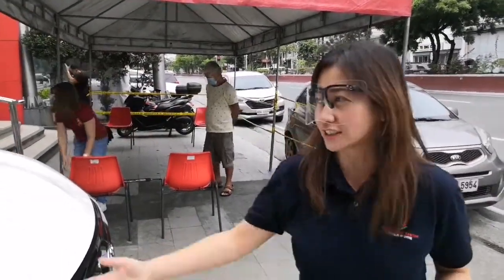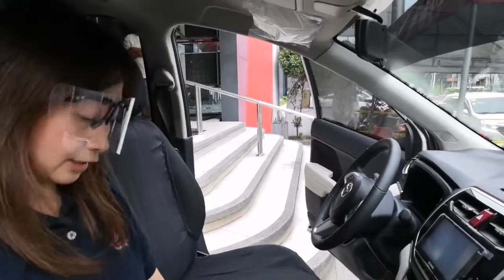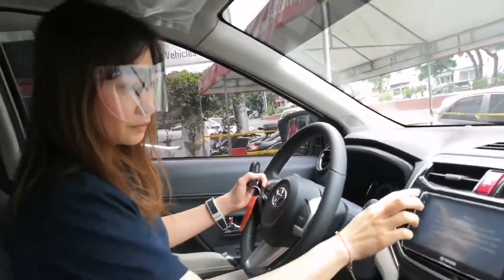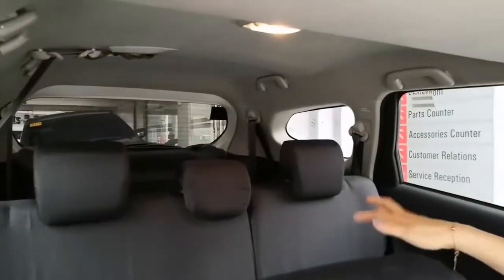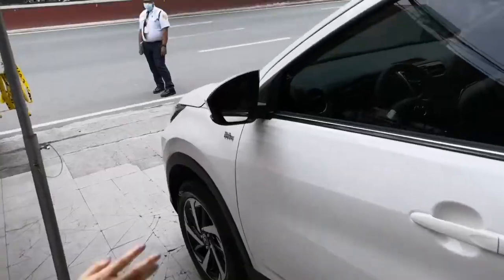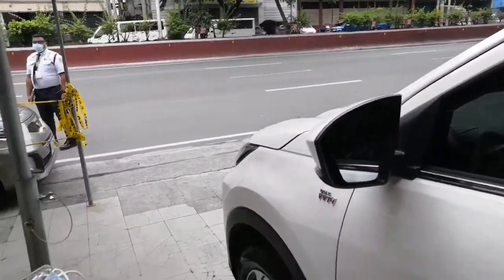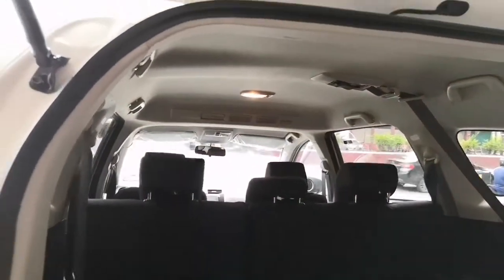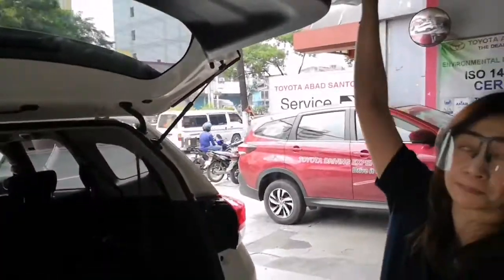Top reasons why you should avail Toyota Rush G. 2020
Given by 5 Star of Asean NCAP Association, because of its safety features